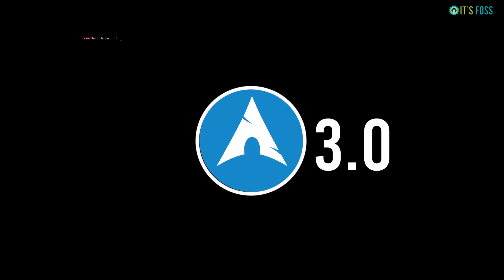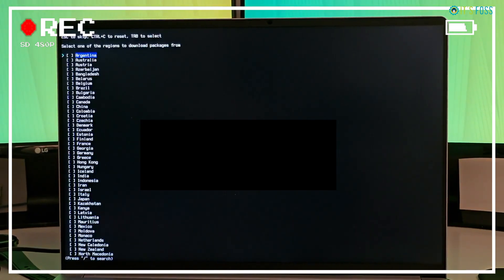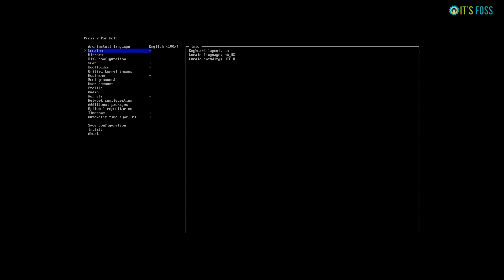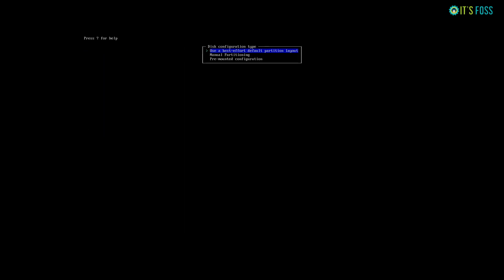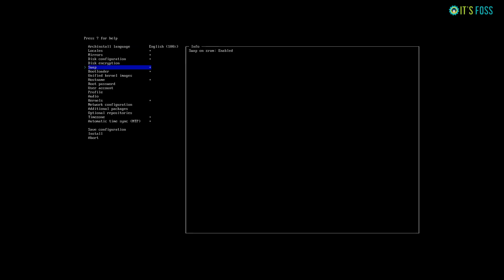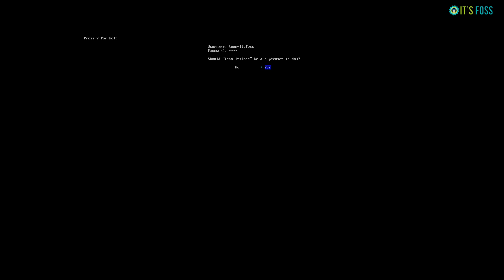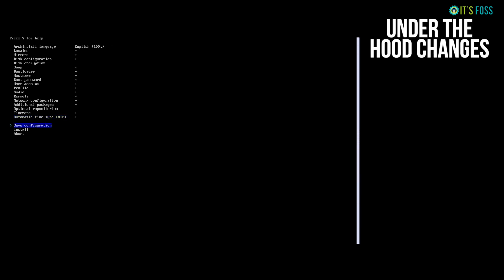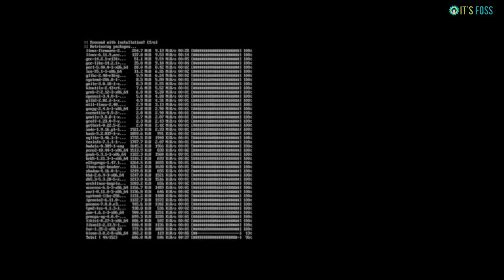Archinstall 3.0: Arch Improves its Official Installer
Hey FOSSsome people,

Arch Linux has released the version 3.0 of its official installer script.

What has changed? Well, let me show you quickly in this video and together we discover things that have changed, at least visually.

The main difference here is that for some main settings, you get to see all the options on the sidebar. That makes things a bit easier while installing.

There are a few under the hood changes that cannot be shown visually.

Overall, it's good to see the effort being put into improving the Arch installation process.